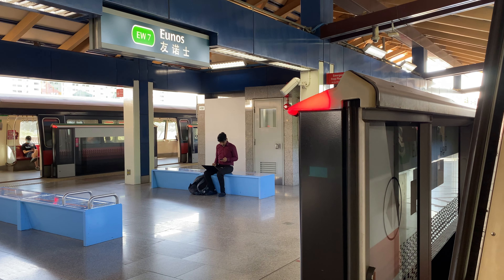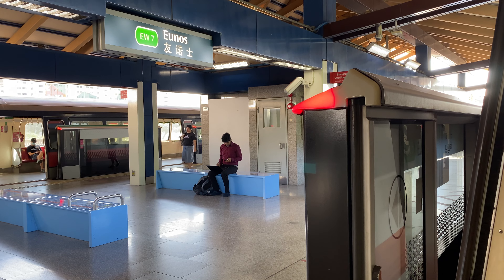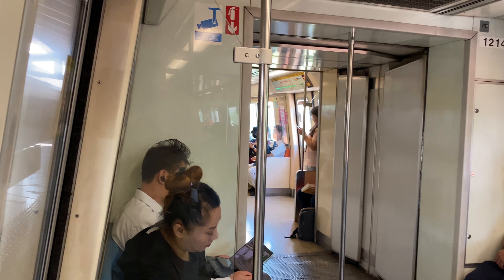[Reliant][SMRT] C651 (213/214) from Eunos to Paya Lebar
-Train Details
C651 (213/214)
Build By: Siemens Aktiengesellschaft & SGP Verkehrstechnik
Year Build: 1994
Year Entered Service: 1995
Year Refurbished: N/A
Traction Control: GTO-VVVF (Siemens)
TRN: 137
Destination: Tuas Link

It seems like 213/214 has been relying on other C651 trains for spare parts for its own survival.

213/214 is 1 of the remaining 4 C651 trains left.